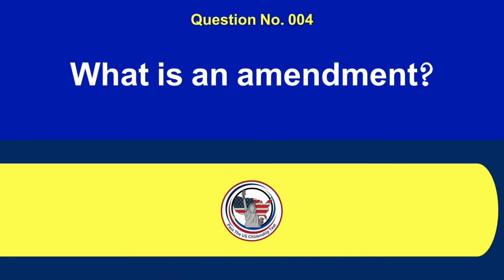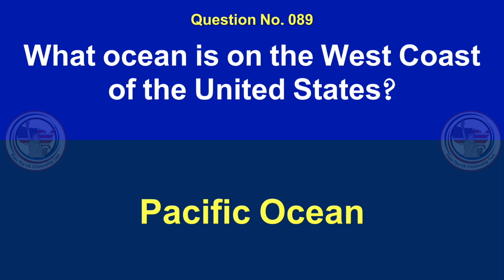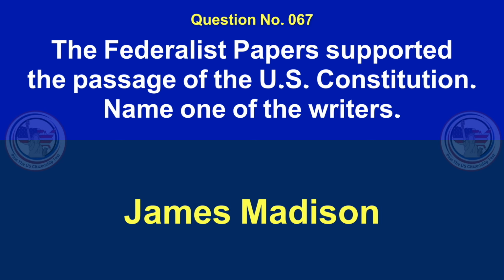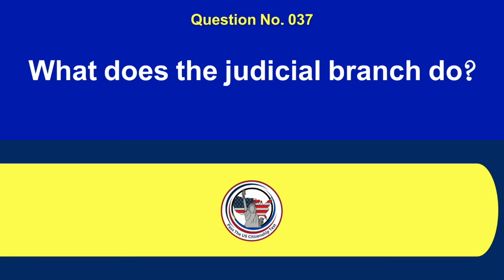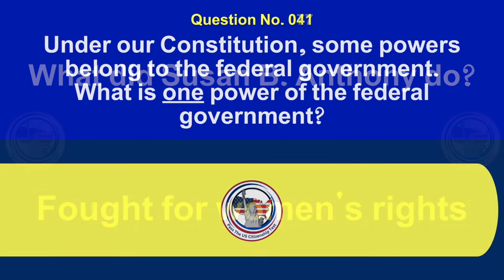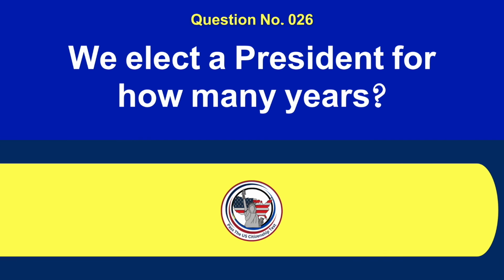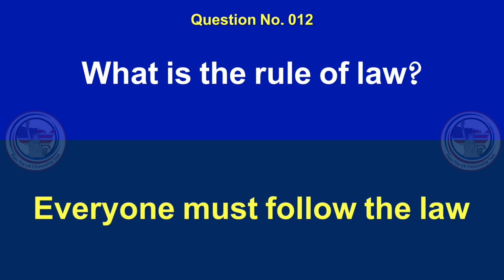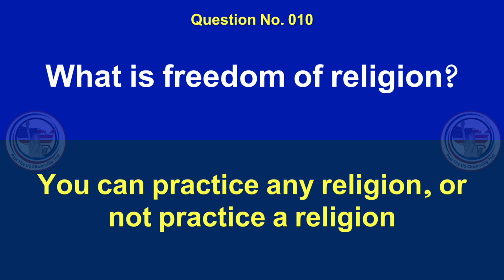2025 random 100 civics questions and answers - U.S. citizenship interview I N400 Interview